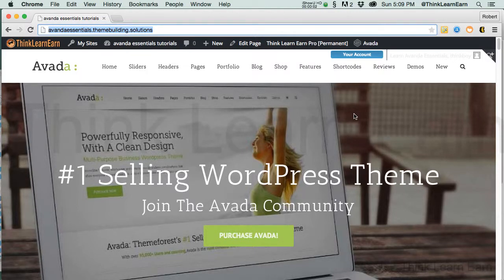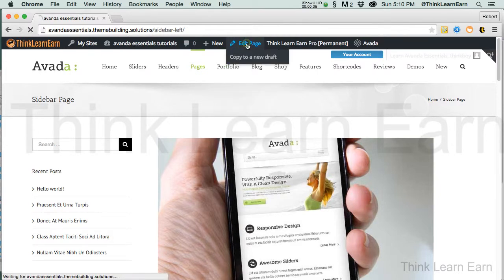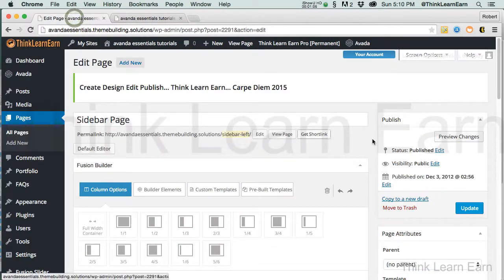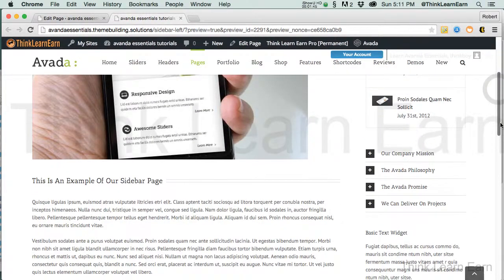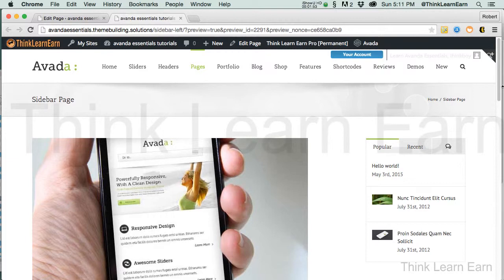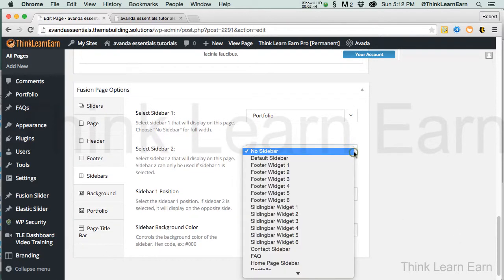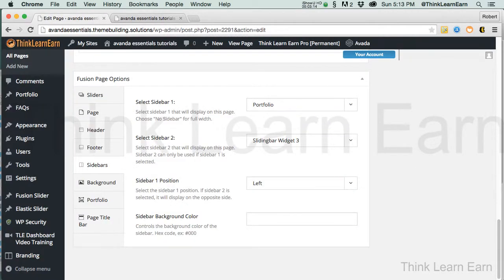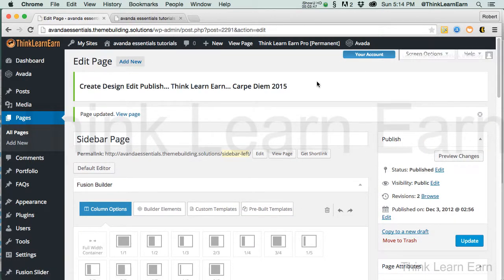14 Avada Theme Essentials Working With Sidebar Pages Beginner Theme Development Tutorials